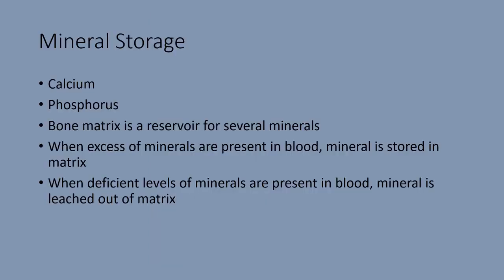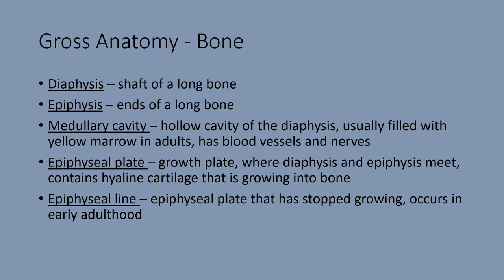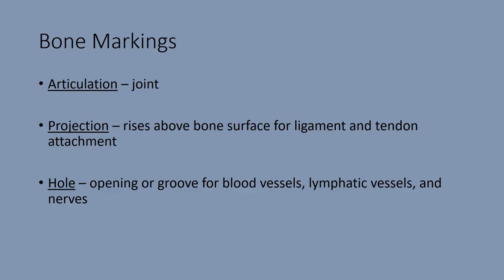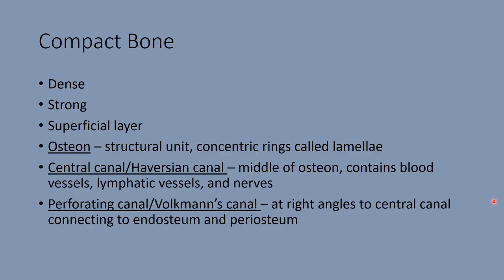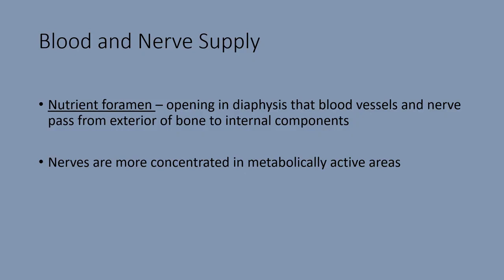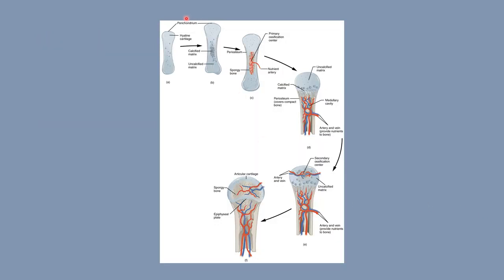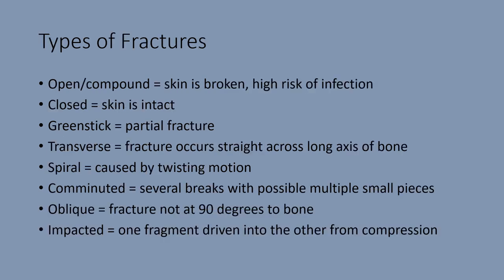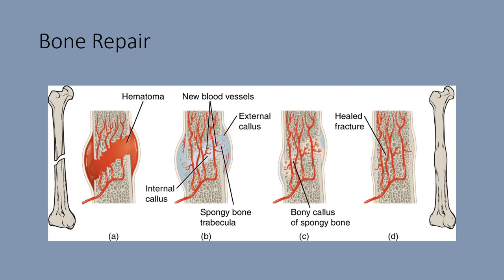2404 Chapter 6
Learn about the skeletal system.